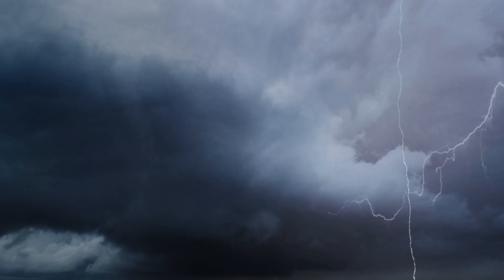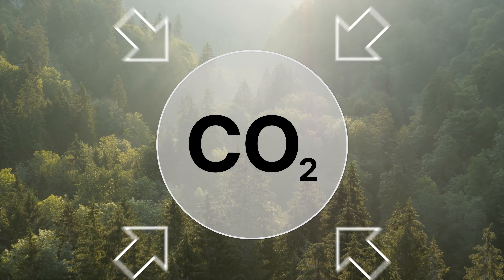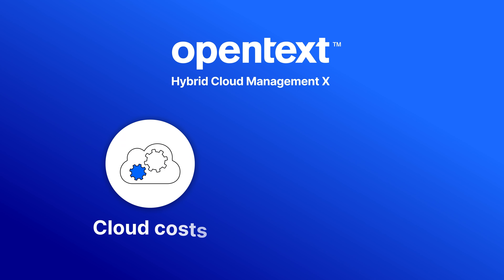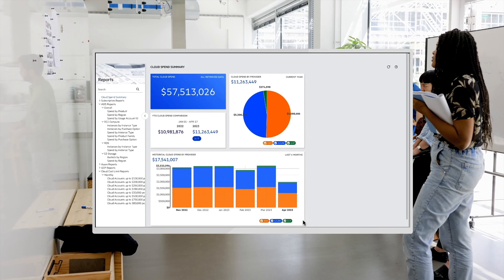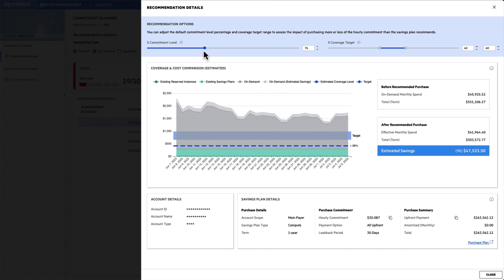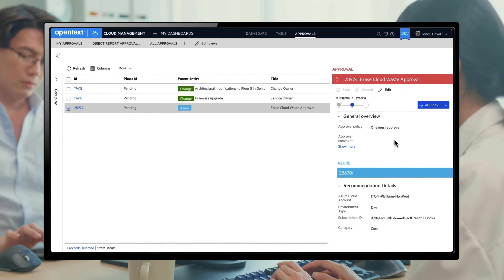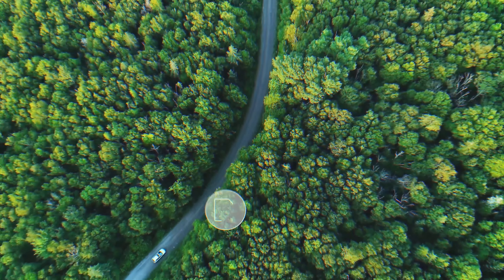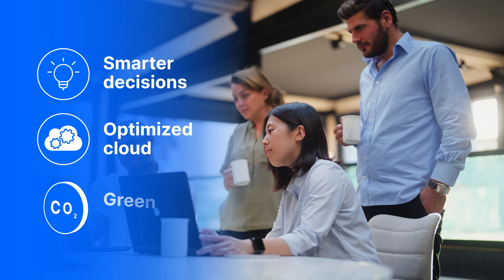Optimize Your Cloud Costs and Carbon with FinOps from OpenText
Discover how FinOps empowers organizations to optimize their cloud investments and make informed financial decisions